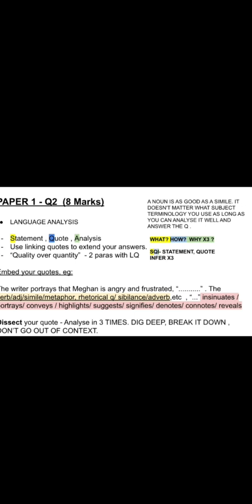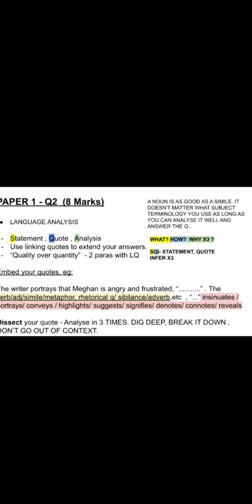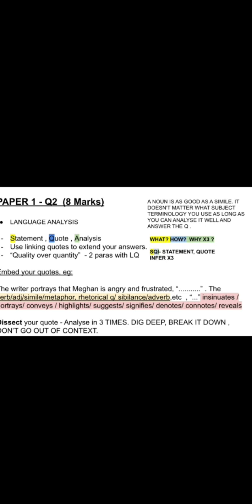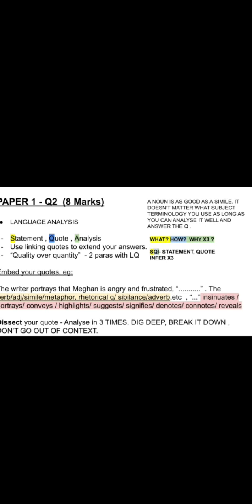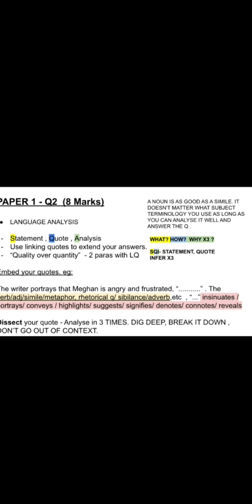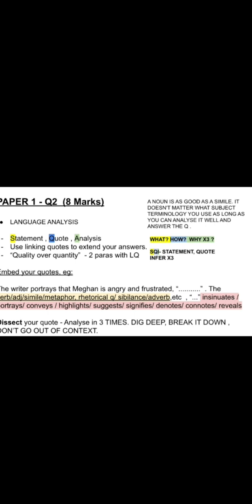How to get a GRADE 9 in GCSE English Language ? With EXAMPLE ANSWERS!!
11/01/23

Using these tips I was able to get 9 Grade 9s and 1 Grade 8 in my GCSE's in 2022. Try to incorporate these tips in your mocks and you will definitely see an improvement. GOOD LUCK!!